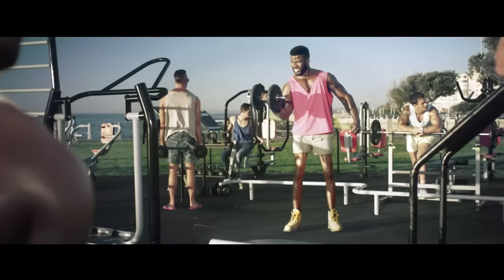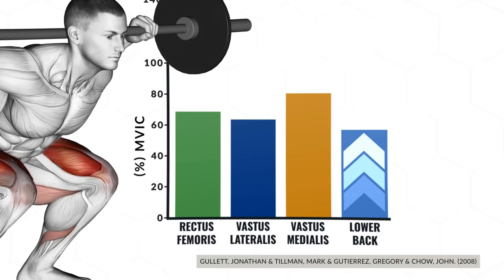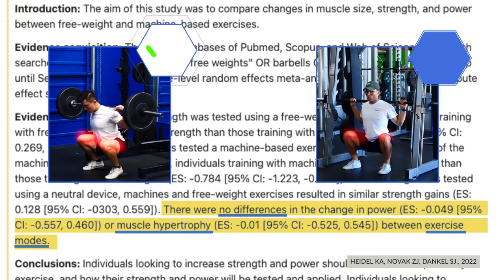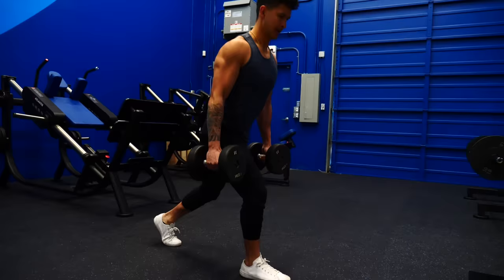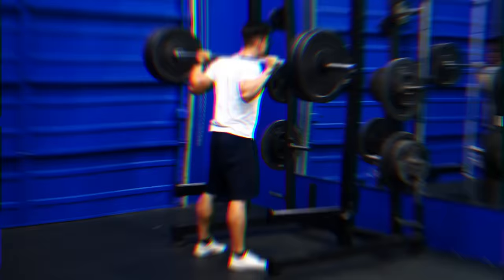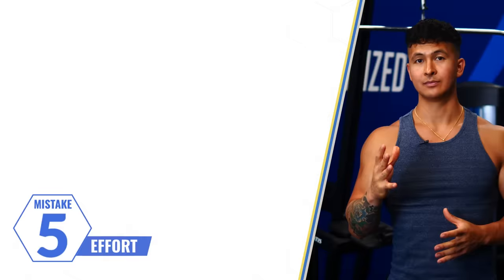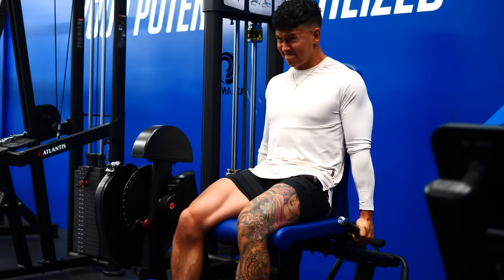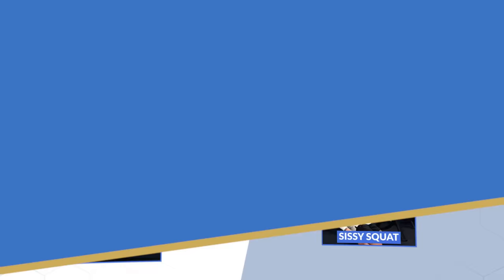BIGGER QUADS: 5 Mistakes Keeping Your Legs Skinny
“How to get bigger legs?” is a common question I get. See, most people fail to understand that developing an impressive set of legs isn’t just about working hard. There are 5 mistakes people make during their quads workout that severely limit their leg growth. Today I’ll explain what those quad workout mistakes are, go through how to fix them, and then show how to implement this into your quad focused leg day so you can start growing monster quads fast.

Click below for a step by step plan training plan that’ll transform your physique in the shortest time possible:

Budget-friendly lifting shoes:

Heel-lift inserts (alternative to lifting shoes):

The quadriceps are a group of 4 muscles located in the front of your legs. Meaning? You need to program your quad workout carefully. And while some people can simply squat and see great quad development, others aren’t so lucky. Why? Let’s dive into the first training mistake and find out.

Barbell squats are often recommended as the best exercise to grow bigger legs but they demand a lot from your core and lower back muscles to help stabilize the weight. Now this isn’t a bad thing, but if your main goal is to grow your legs then it can be an issue. And this is where machines can come in handy. Exercises like the hack squat, with the use of the back support, help minimize the stability demands of the exercise. As a result, you’ll be able to truly push your quads close to their limits without worrying about other muscles fatiguing first. Don’t have access to a hack squat machine? Another option is to use a smith machine squat during your quad focused leg day.

The next mistake preventing you from growing monster quads has to do with your exercise execution. It’s been shown that the more forward your shin angle is, the greater the knee movement and the more the quads will be involved compared to the glutes and lower back muscles. But what if you have limited ankle mobility? One option is to invest in a pair of lifting shoes for a slight heel lift. Or use a couple weight plates to elevate your heels onto as you squat. This tip doesn’t just apply to squats. A low foot placement on the leg press could also increase quads activation. And lastly, you can also apply this concept to lunges and Bulgarian split squats.

Applying the previous tips to your quads workout will reduce the tension placed on other muscles and move it to the quads. As a result, you’re not going to be able to lift nearly as heavy as you used to. So it’s absolutely crucial that you don’t let your ego get the best of you and let your body “cheat” to get the other muscles to help out. Control the weight and spend about 2-3 seconds on the way down of each rep, and you’ll experience far more growth in your quads despite using lighter weight.

The next mistake has to do with your workout programming. Remember how your quads are made up of four muscles? Well one of them is “special”. It’s called the rectus femoris. It attaches at the pelvis and travels down the middle of your thigh. Because of its unique anatomy, during classic leg exercises like squats and leg presses, the rectus femoris doesn’t get very well activated. It is instead best activated in exercises like the leg extension or sissy squat where only your knees extend and your hips remain locked in place.

The last mistake has to do with effort. We know that to maximize growth, you need to push yourself hard enough during your sets to reach at least within 3 reps of failure. So when it comes to your leg days, be honest with yourself, are you truly pushing yourself hard enough? Or do you stop your sets when you just start to feel the burn, and in reality could have done 5 or even 10 more reps?  Given the sheer size of the quad muscles and the blood flow it receives, this is not going to feel comfortable. But the willingness to push through this discomfort is often what separates those who have an impressive set of legs from those who don’t. Consider using a pre-workout supplement to help with this.

Alright let’s quickly cover how to apply it to your routine to get bigger legs. First, if you’re doing regular barbell squats and not feeling it much in your quads, try temporarily switching that for a heel elevated squat or a machine like a hack squat or smith machine squat. And for your leg presses and split squats, consider using the quad focused form to further emphasize the quads. Second, throw in a leg extension and/or sissy squat at the end of your workouts to emphasize the rectus femoris. Lastly, lighten the weight to force your quads to do the work but push yourself hard to reach close enough to failure.